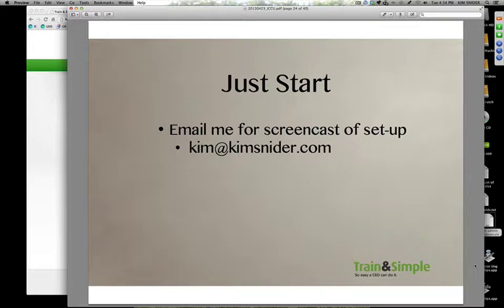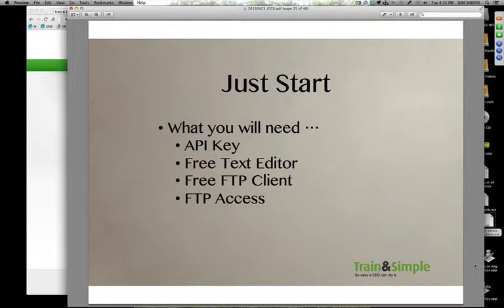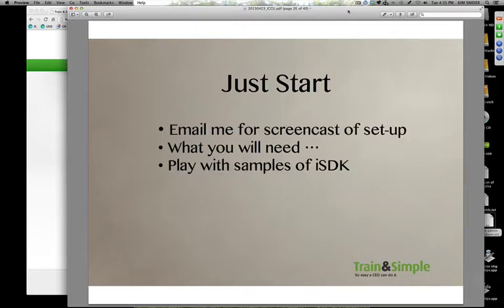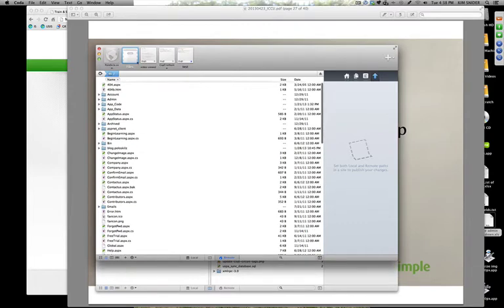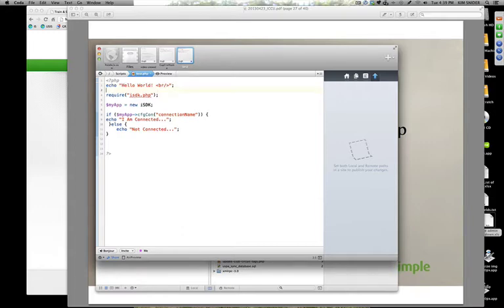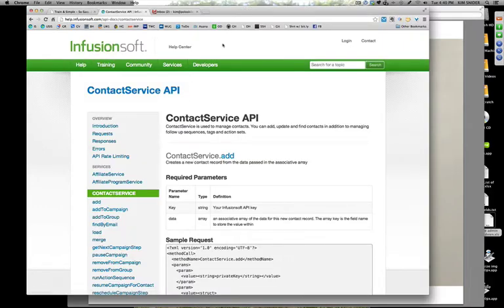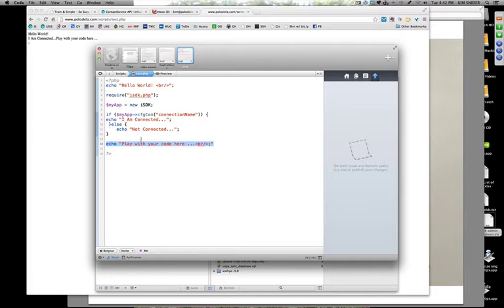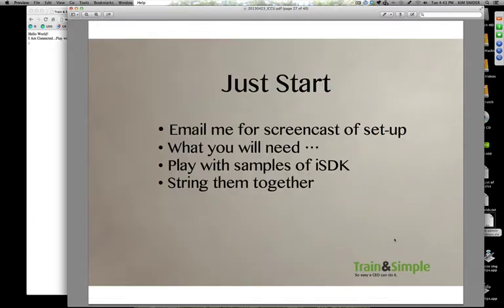How to get started with InfusionSoft API